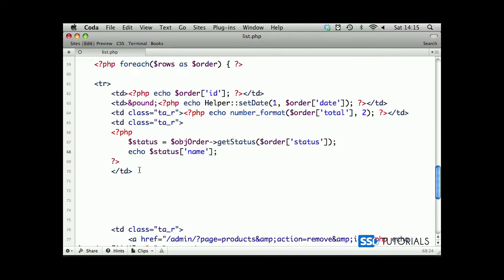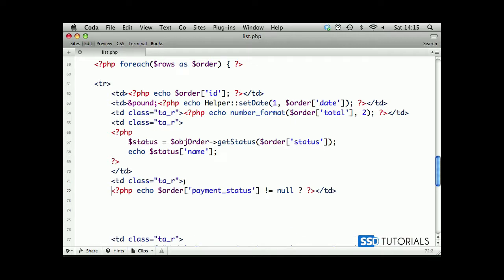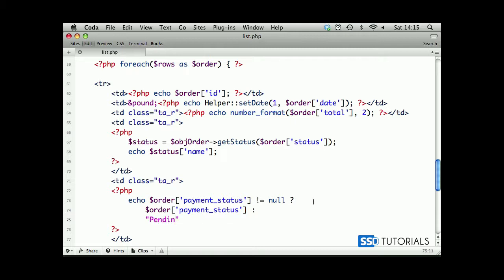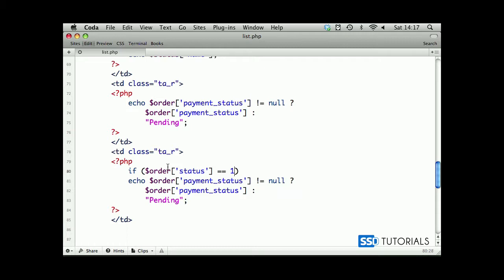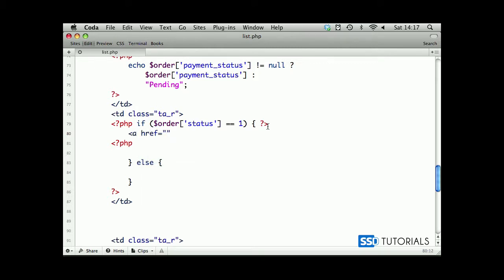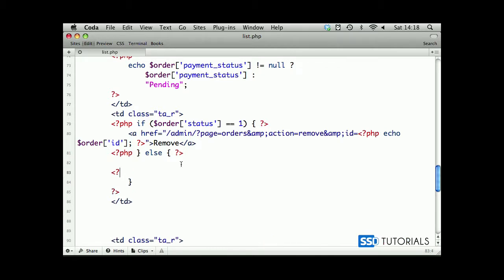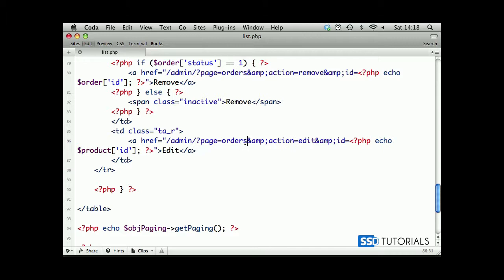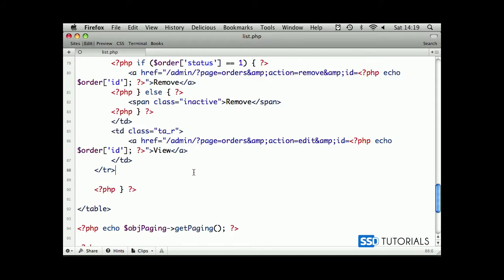21-03: E-commerce application with PHP, MySQL, Ajax and PayPal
Payment status